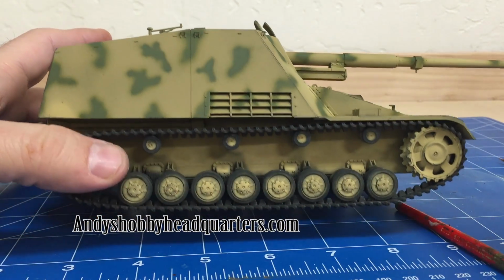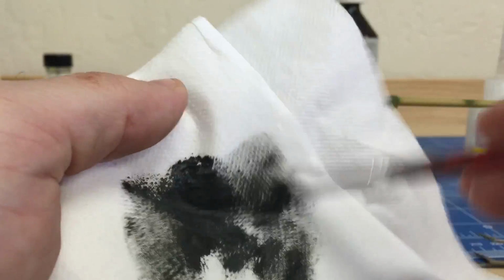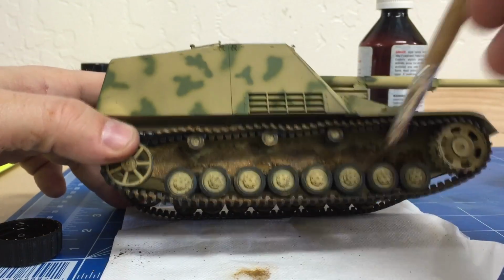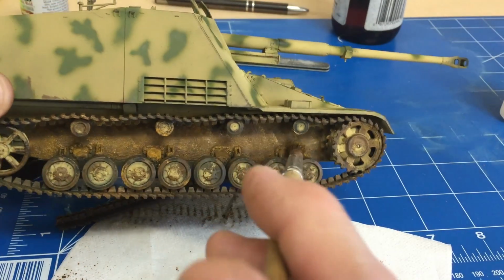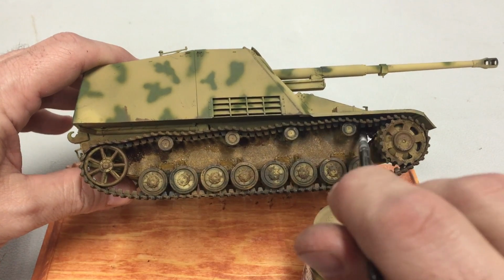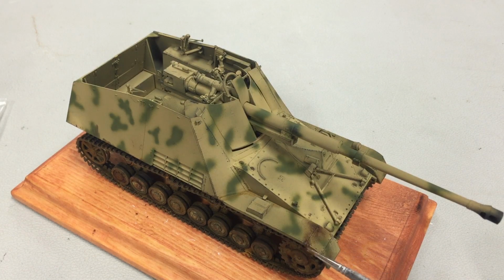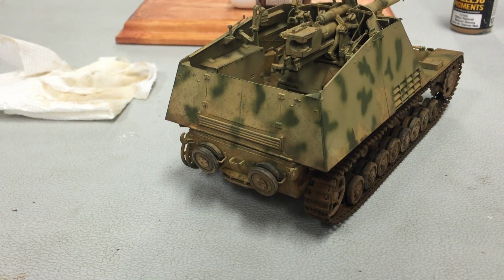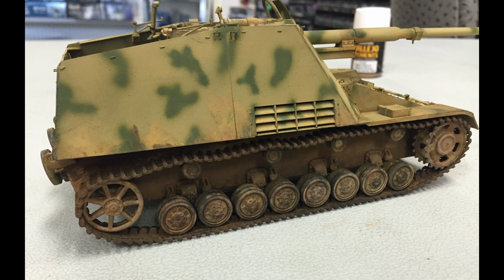Part 2 Building the TAMIYA 1/35 Nashorn, weathering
This is part 2 of building the Tamiya 1/35 Nashorn . Weathering